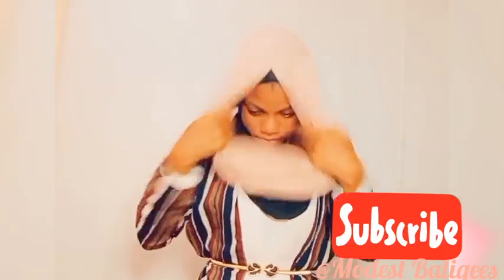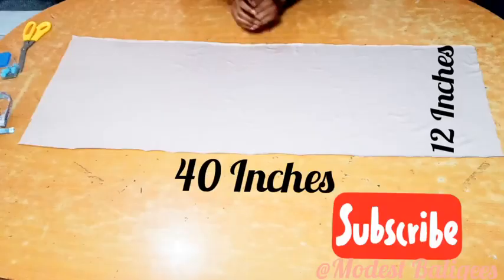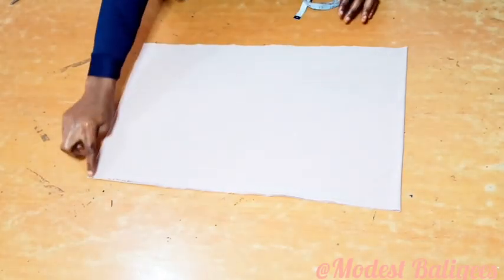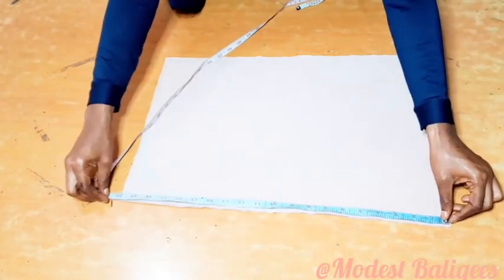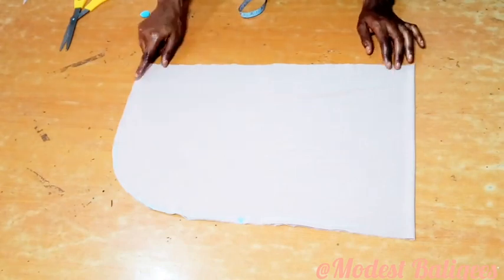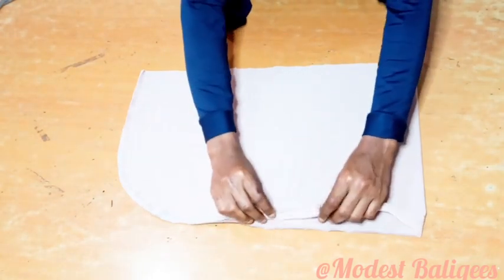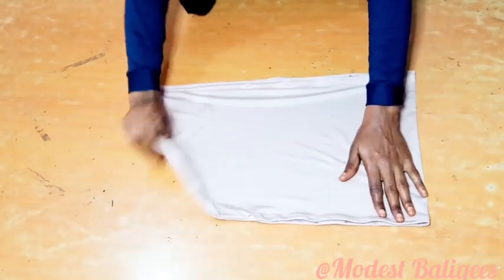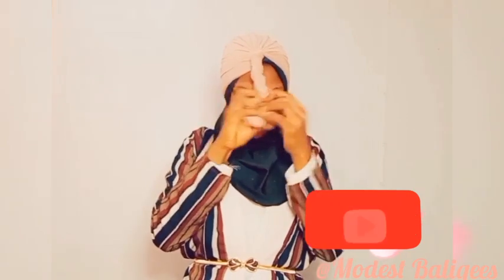DIY!! How to make turban cap| 1 turban, 3 styles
This is an easy diy on turban cap with different styles and i hope you finds the tutorial helpful

Material needed
40 inches by 12 inches stretchy fabric
scissors
taperule
chalk